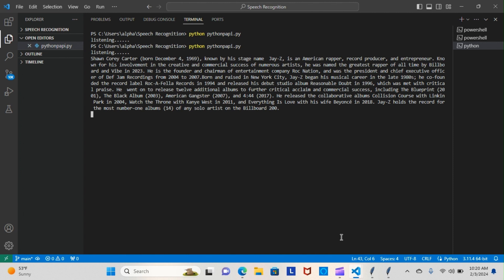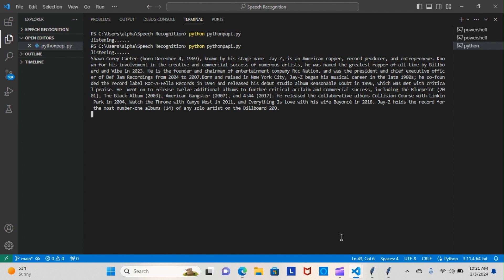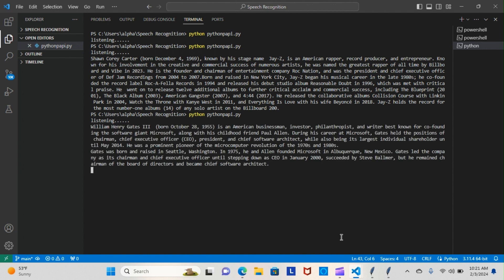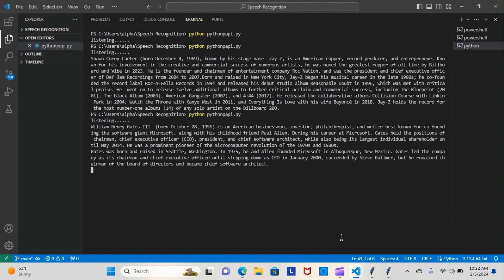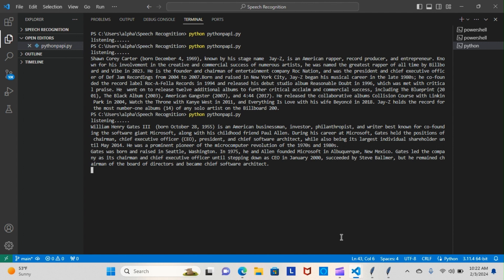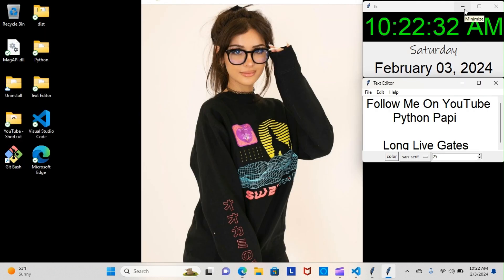Python Papi / Building My Own Alexa Day 5